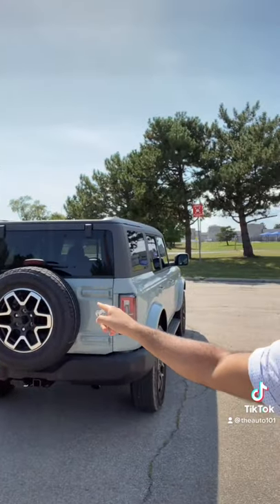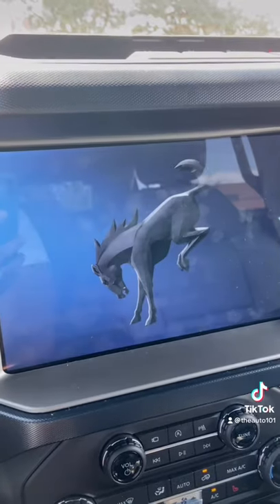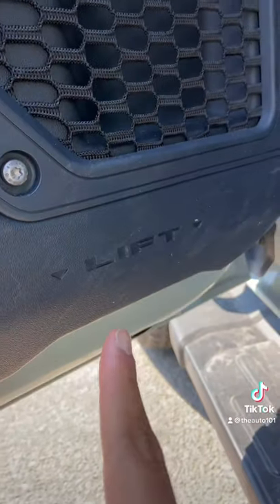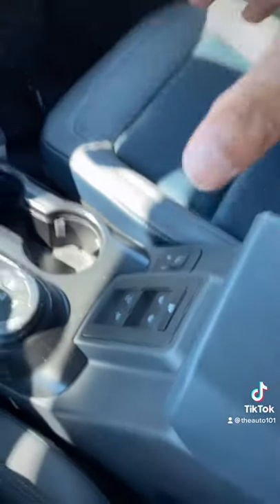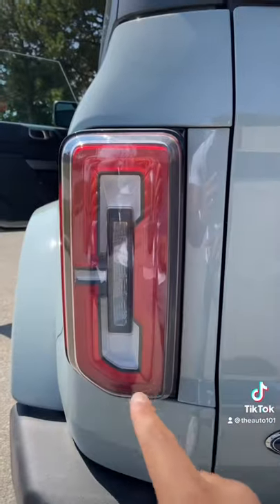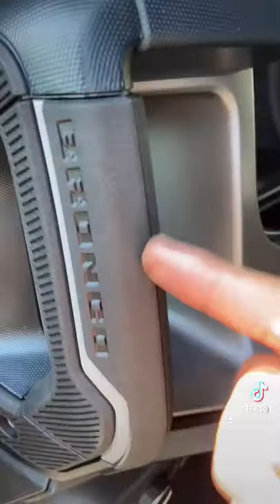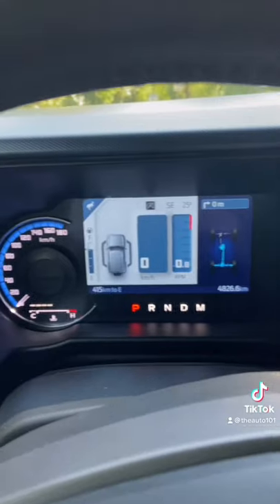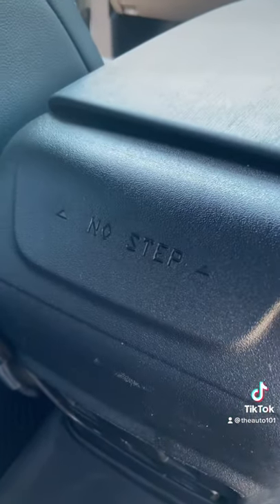2021 Ford Bronco Outer Banks COOL FEATURES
Big thank you to Erinwood Ford in Mississauga for letting me borrow this Bronco. Definitely check out their staff if you’re in the GTA and looking at a Bronco or any other Ford.